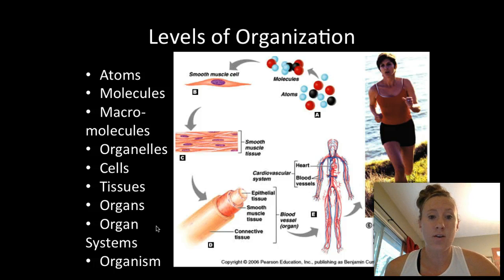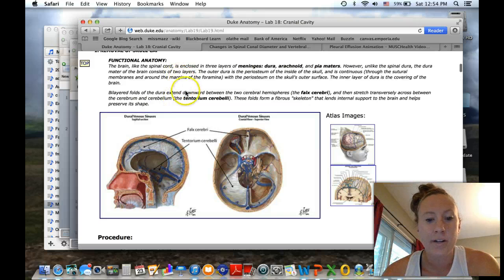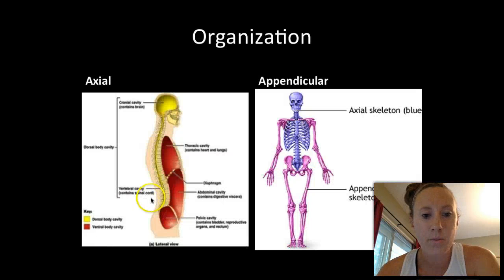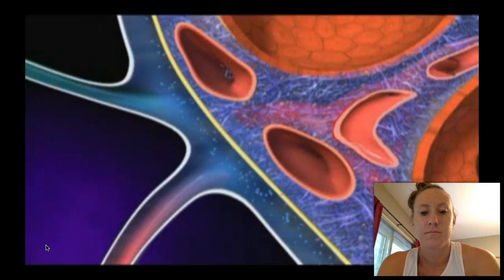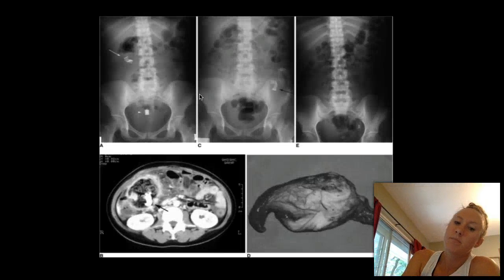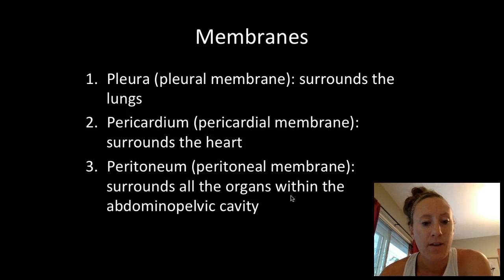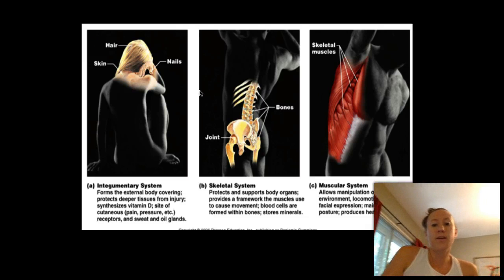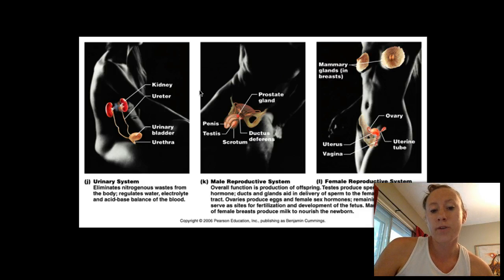Intro to Anatomy and Phys- Body Cavities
This is the second portion of our lecture on the introduction to anatomy and physiology--we did the first portion in class